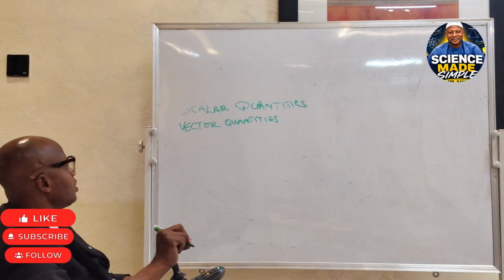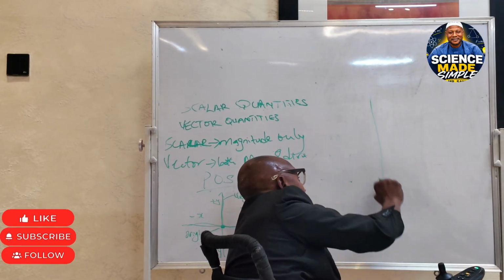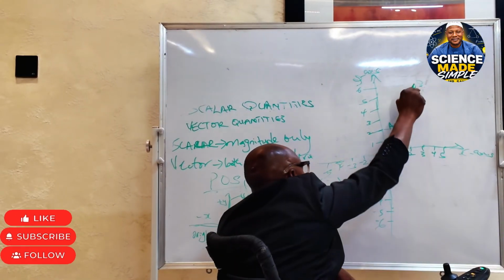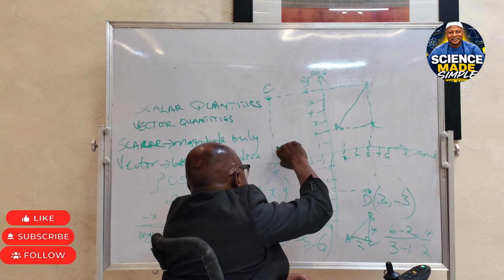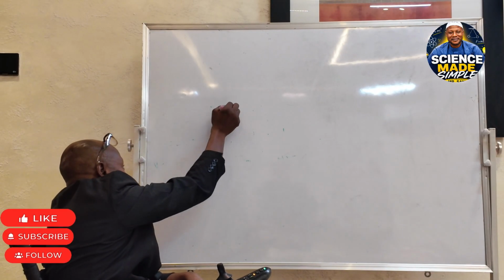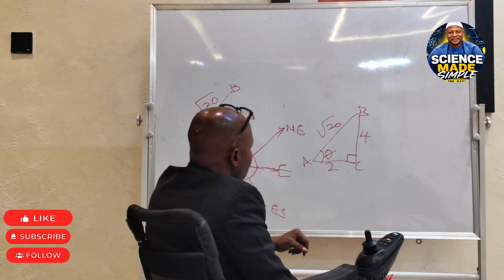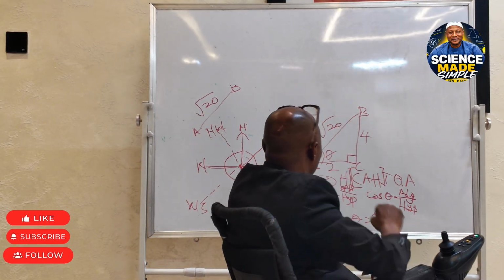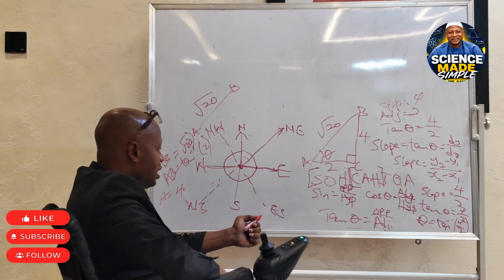Scalar & Vector Quantities Explained | Magnitude, Direction & More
What is the difference between a scalar quantity and a vector quantity? And why does direction matter?

In this tutorial, we break down scalar and vector quantities in a simple and easy-to-understand way. You’ll learn how to identify them, understand their differences, and recognize them in real-life and exam questions.

This tutorial is perfect for students preparing for WAEC, NECO, JAMB, Post-UTME, and anyone who wants to understand Physics better.

Watch till the end and finally master the difference between Scalar and Vector quantities!